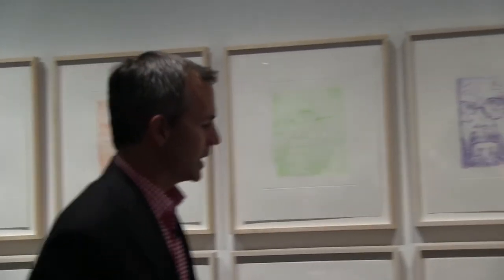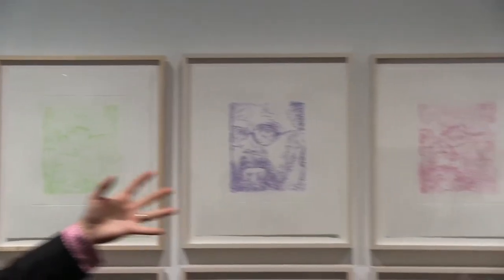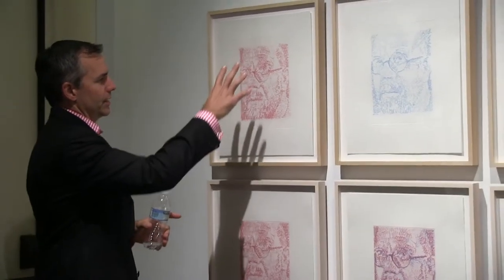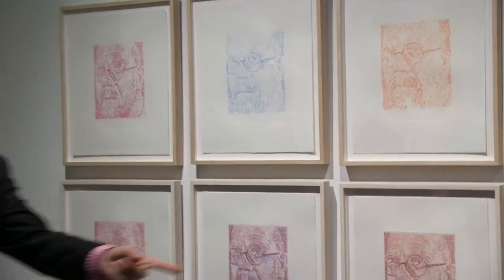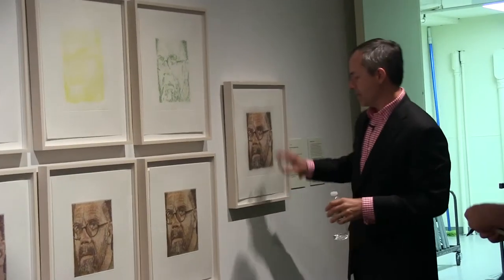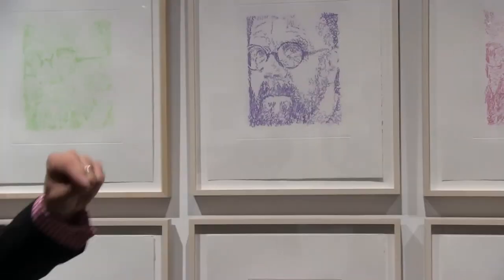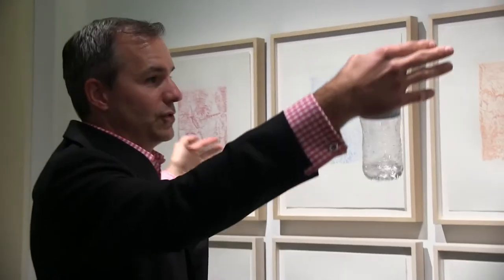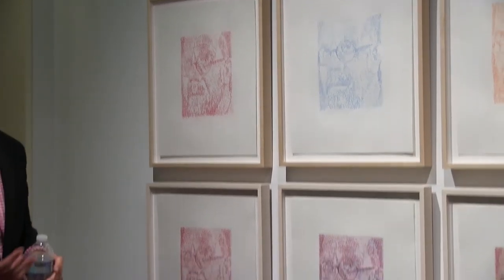Chuck Close: Scribble Etching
Take a video tour of Chuck Close: Works on Paper 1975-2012 with guest curator Brad Thomas for insights into the process, subjects, and the artist himself.